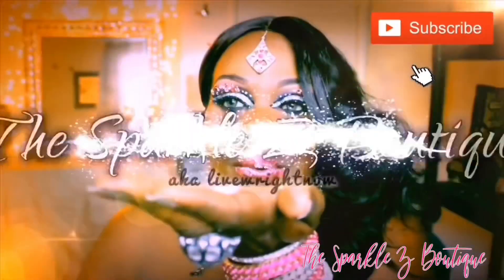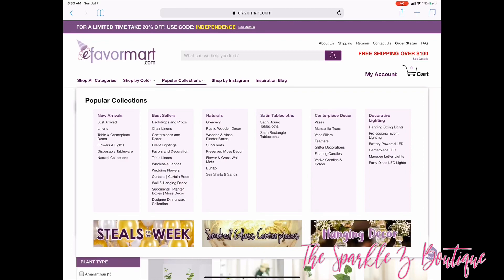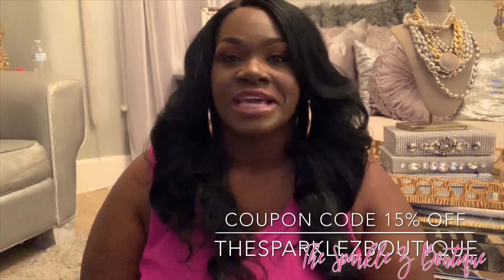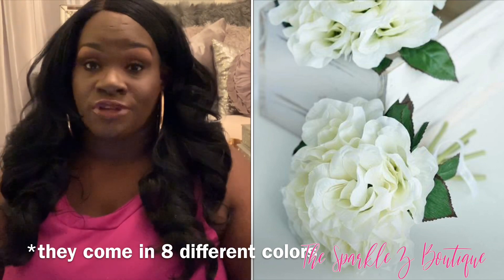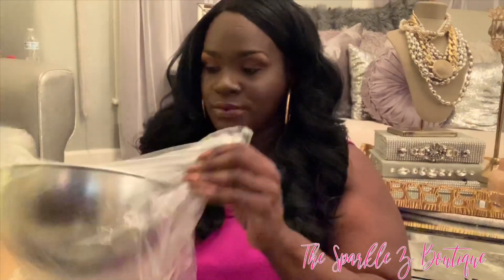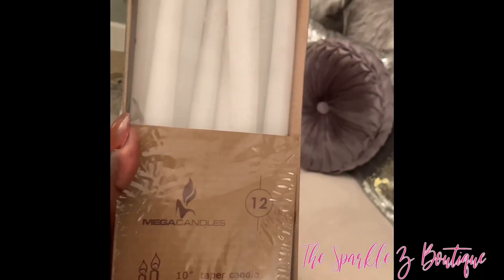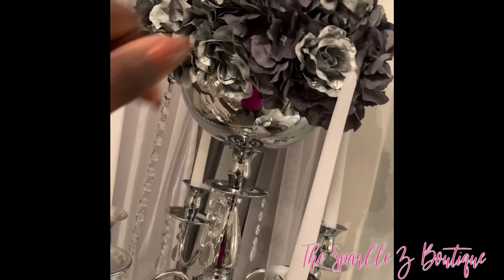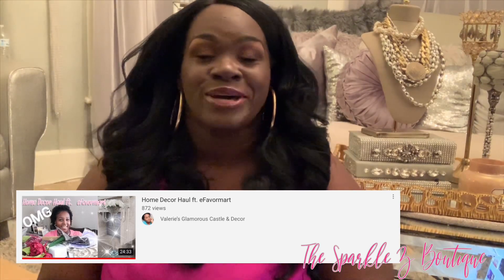Glam Decor Haul| Informative Review ft efavormart.com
I hope you enjoy this video, I love you and thank you for the support. If you are new to my channel, HI and WELCOME.

6 Bush 42 pcs Cream Artificial Open Roses Flowers

5 Bushes | 25 Heads Charcoal Grey Artificial Flower Silk Hydrangea Bushes Wholesale

3 Ft Clear Acrylic Crystal Teardrop Beads Chain Garland Roll

3 Ft Tall Silver 4 Arm Metal Candelabra Votive Candle Holder